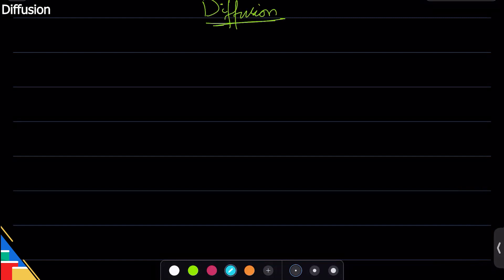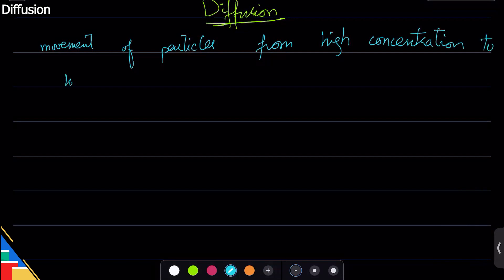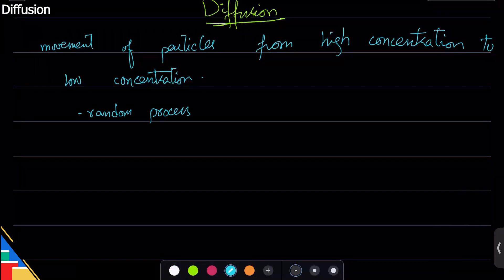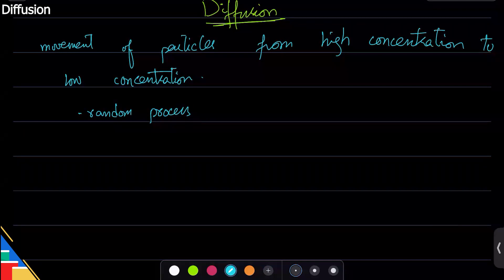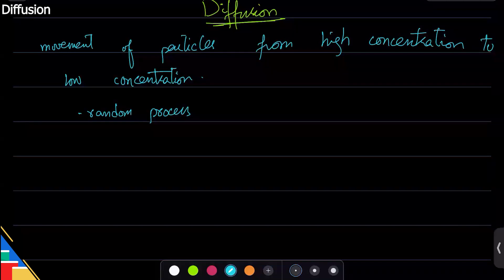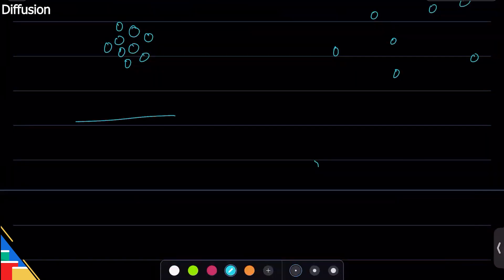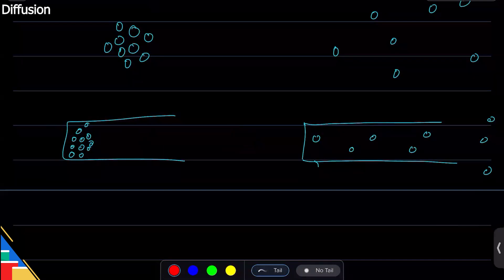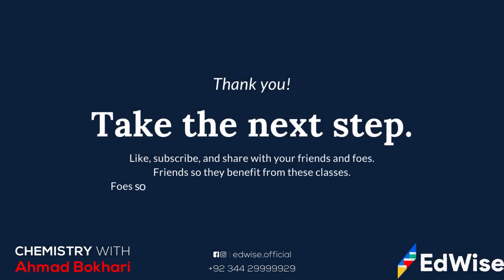Diffusion | O level/IGCSE | Chemistry with Ahmed Bokhari